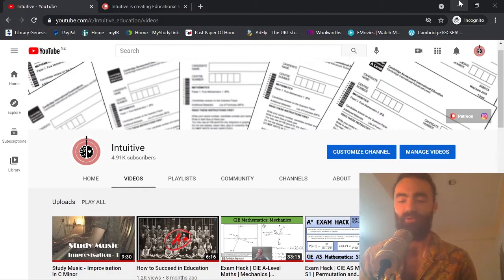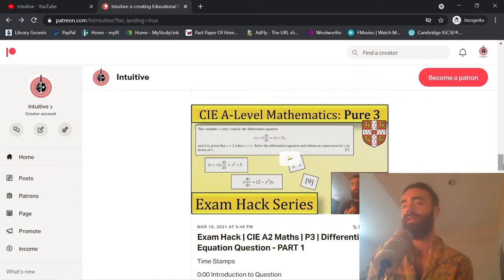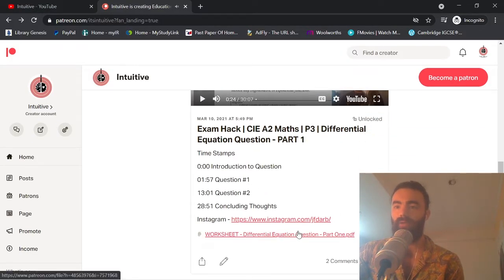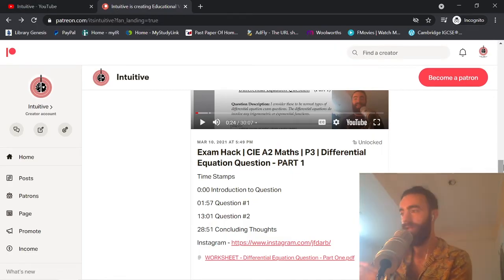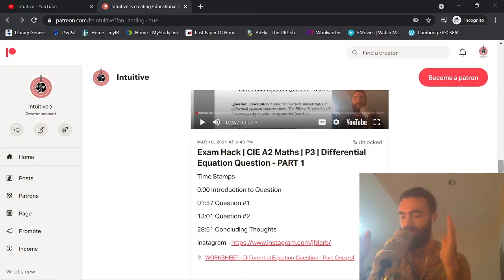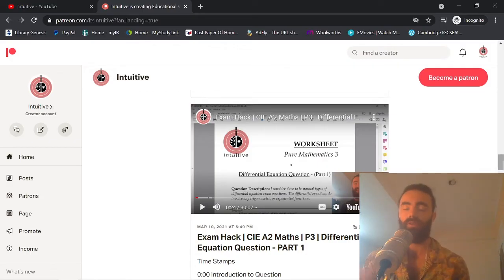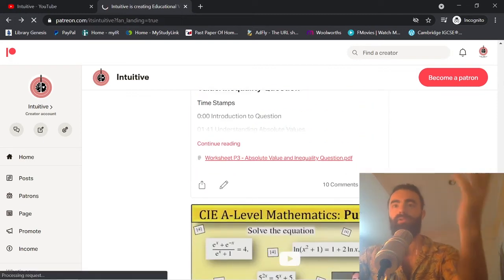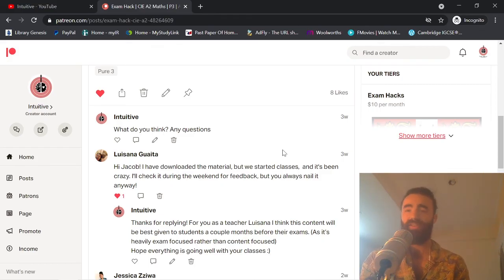Patreon - A2 Mathematics & Physics